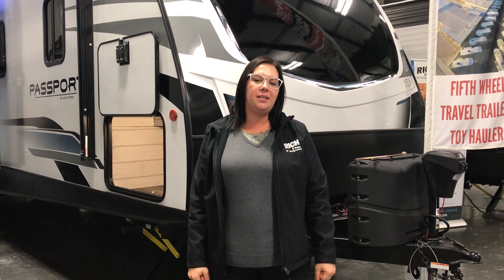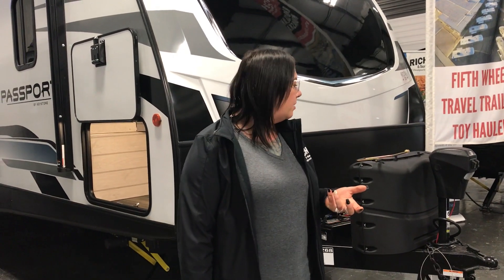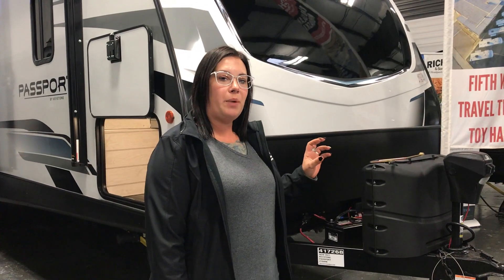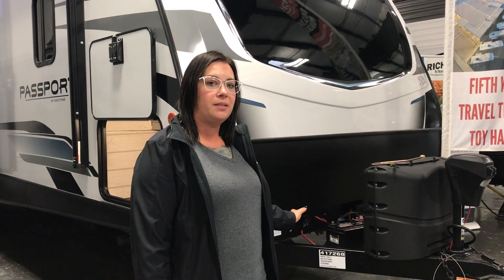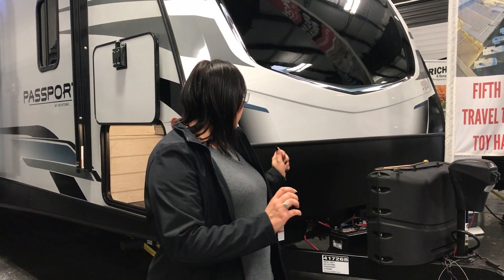Camping Tip - RV Winter Storage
Amanda gives you a list of things to do before you put your camper up for winter! See her in person at Rich & Sons RV Headquarters - 5112 S. Antelope Drive, Grand Island, NE.